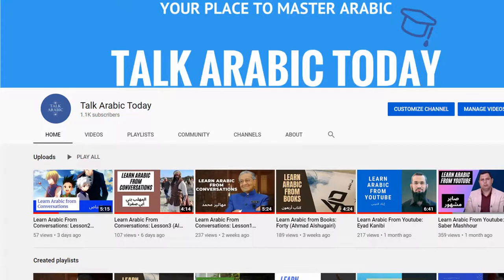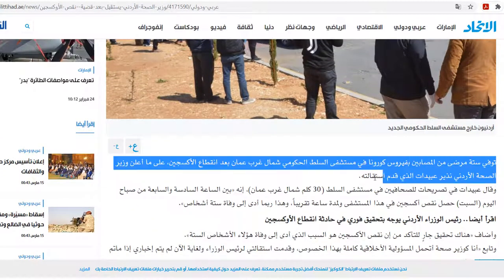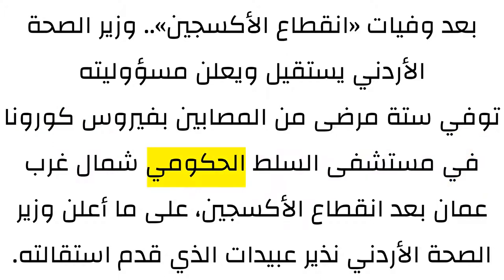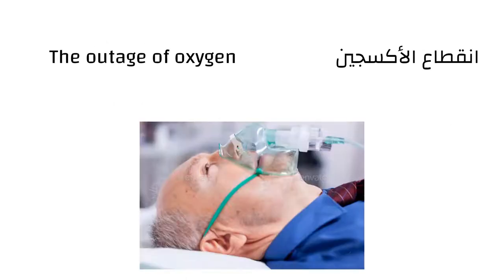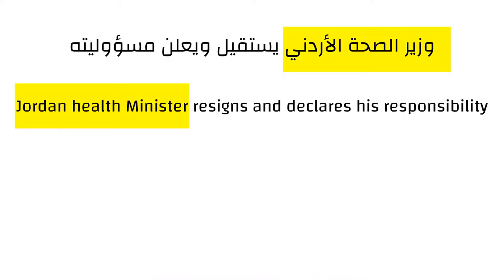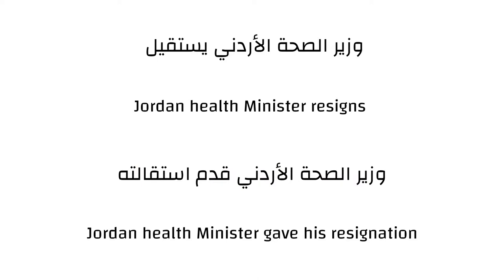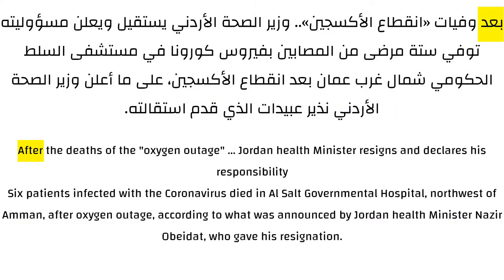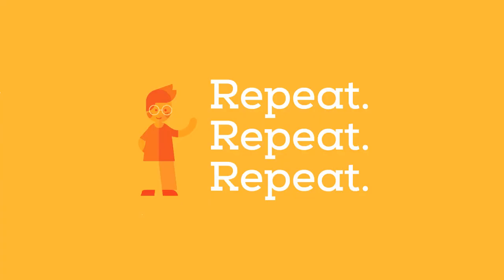Learn Arabic Through Newspaper: Lesson 1 (صحيفة الاتحاد)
In this video we are going to use a small paragraph from a newspaper called "الاتحاد" El Etihad. El Etihad means the union in English. This Arabic language newspaper publishes daily in the United Arab Emirates or UAE and it was the first, oldest, and most popular newspaper in UAE. We are going to use a small paragraph to learn some new words and phrases. First I am going to read the script and then we will explain it in details.

How to say cut off / to disconnect in Arabic
How to say to quit / to resign in Arabic
How to say to give his resignation in Arabic
How to say he died / passed away in Arabic